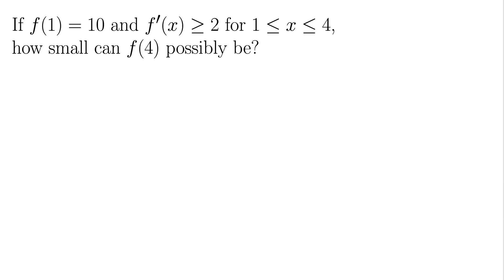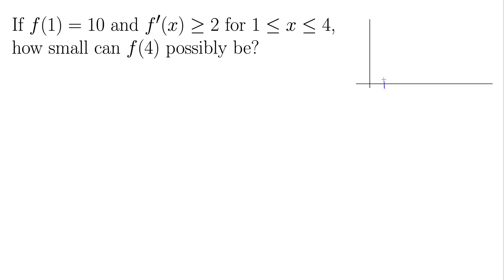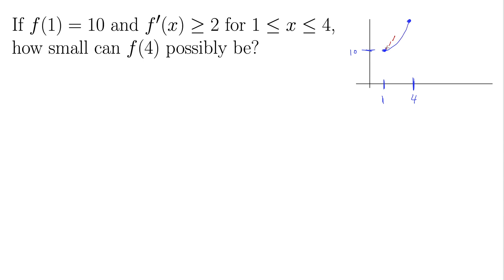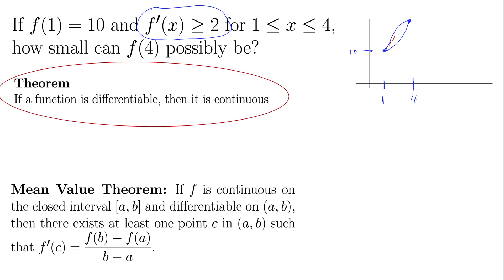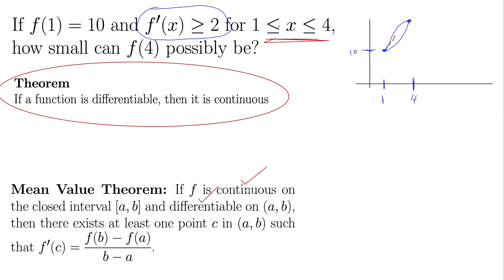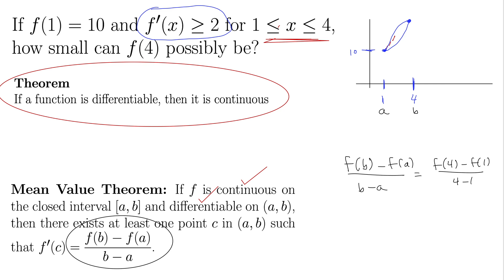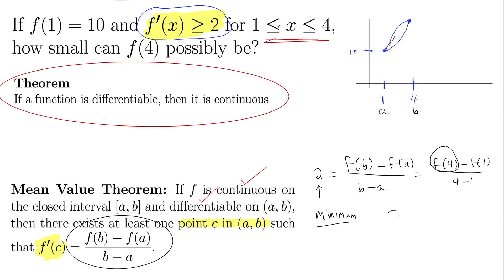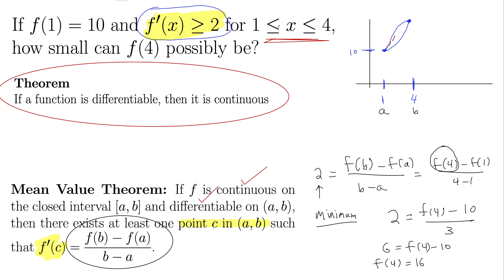Applying the Mean Value Theorem to Function Inequalities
This example uses the Mean Value Theorem (MVT) in an application. If f(1)=10 and f'(x) is greater than or equal to 2 for all x between 1 and 4, how small can f(4) possibly be? We use the MVT and the fact that the derivative is always greater than or equal to 2 to find a minimum value for f(4).

ADA-compliant subtitles/caption.